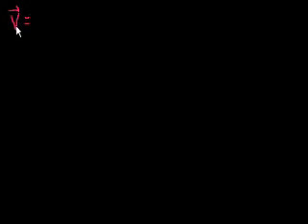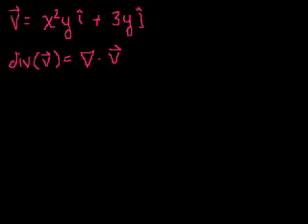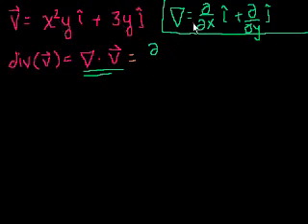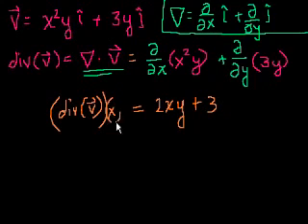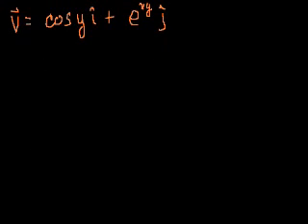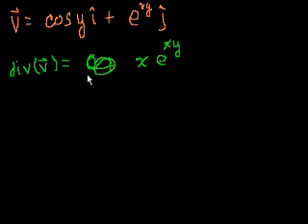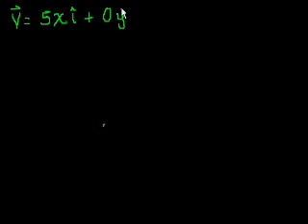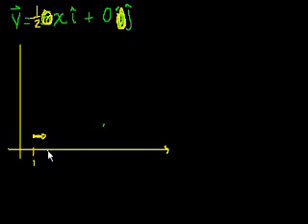Divergence 1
Engineering,
Engineering Maths,
Physics,
Biology,
Maths,
Chemistry,
Mechanical,
Electronic,
Communication,
Diploma,
Classes,
Academy,
Rk Classroom,
MBA,
B.E
M.E
College
School
University